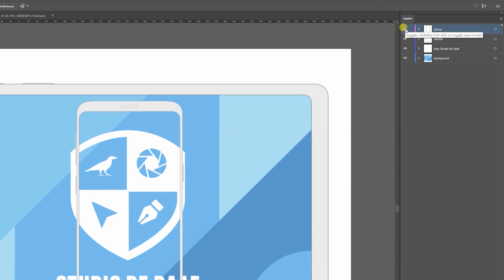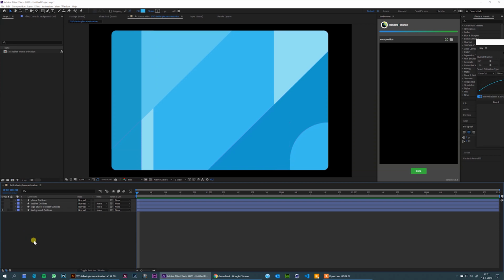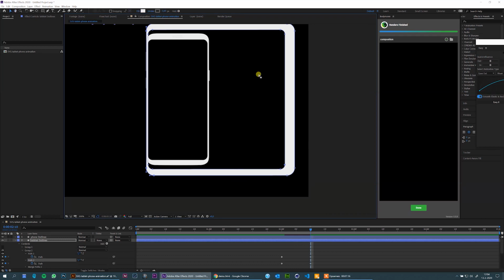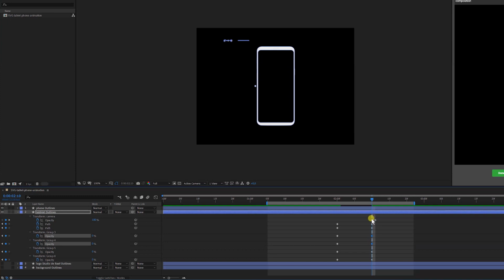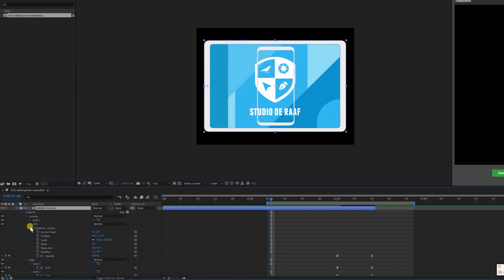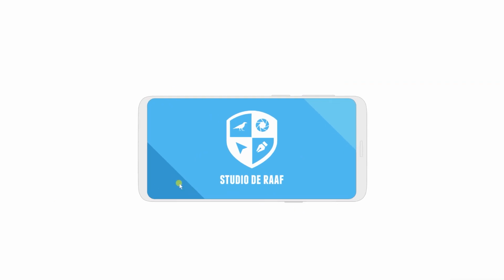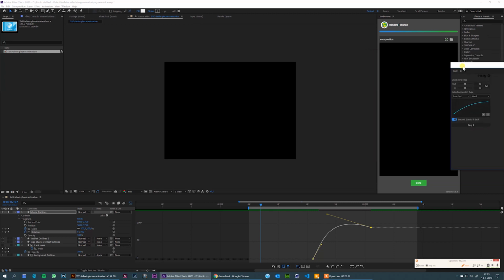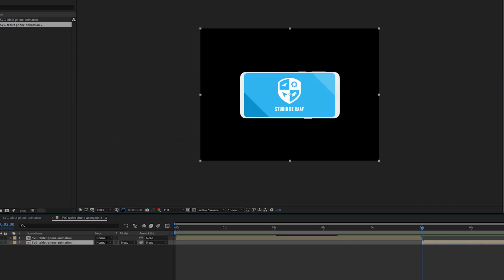svg animation in After Effects 1/2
In this video i will go through the proces i use to make svg animations in After Effects and how to set up the design files in illustrator. In the second video i will show how to export the svg with bodymovin to use in your wordpress website.